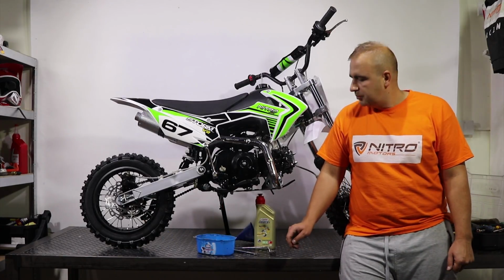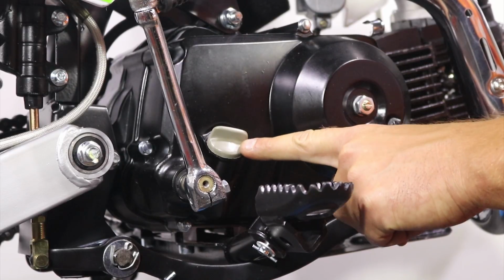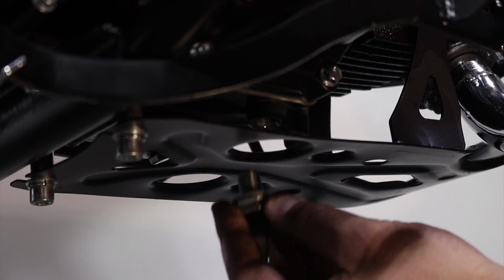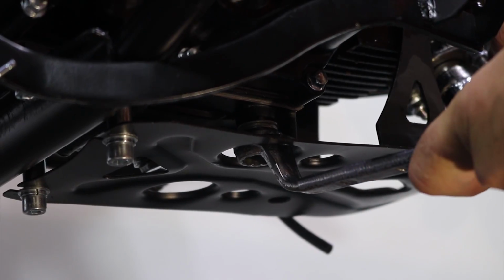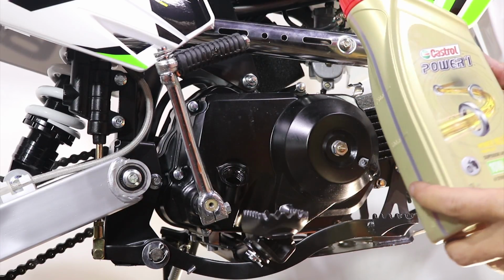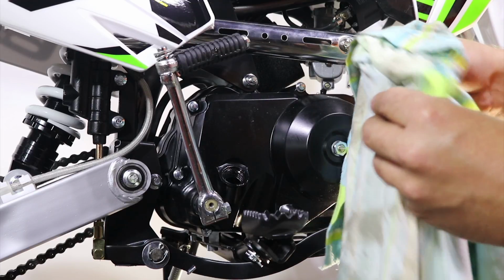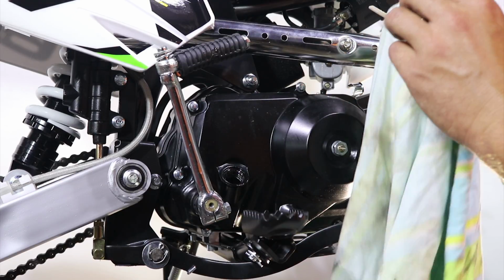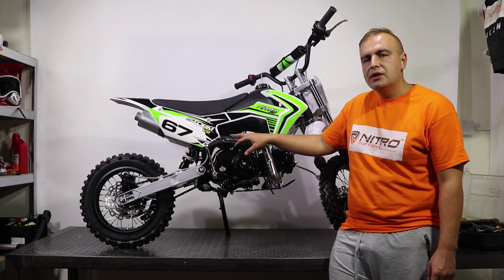Pit Bike Oil Change - Instructions - Nitro Motors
In this video I will show you step by step how to change oil in the 4 stroke Pit Bike Engine. I will show you which oil you should use and when you should change oil in your Pit Bike, 4 stroke Cross.

PitBike Oil Change - Instructions